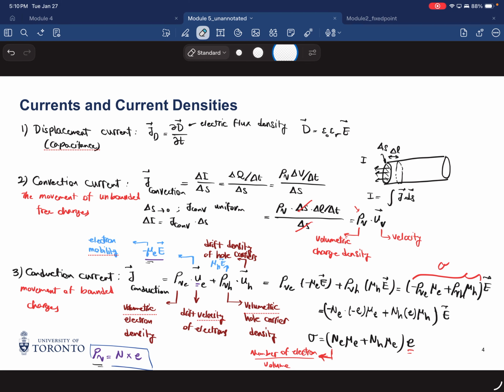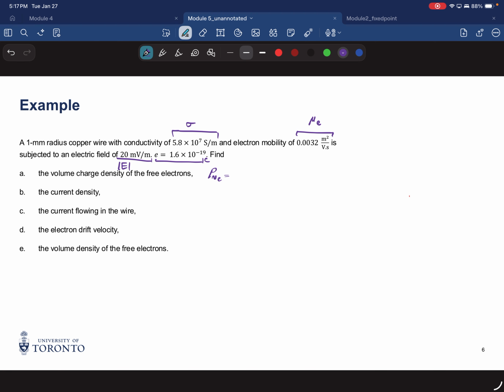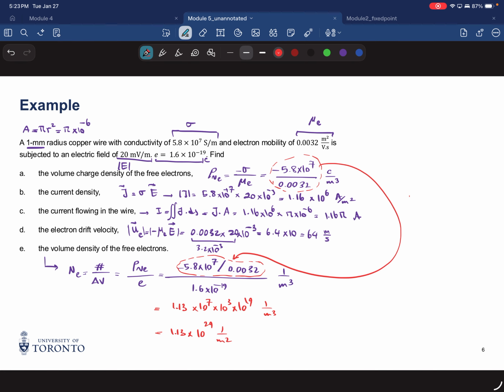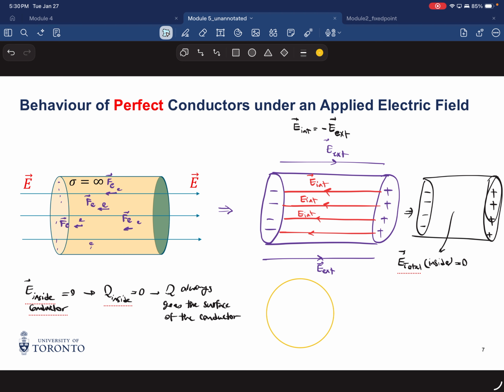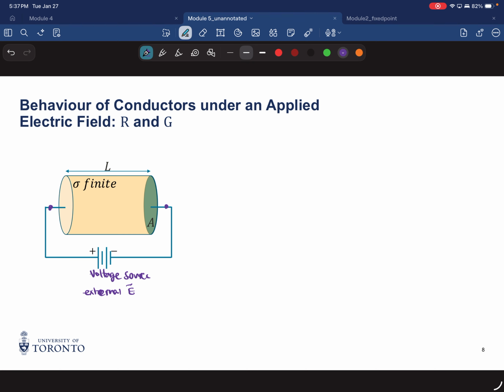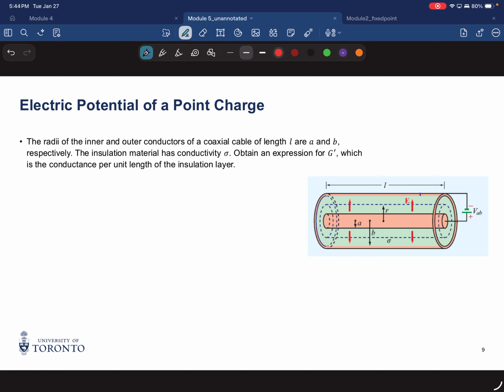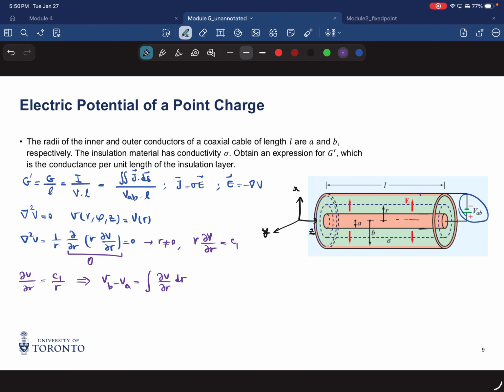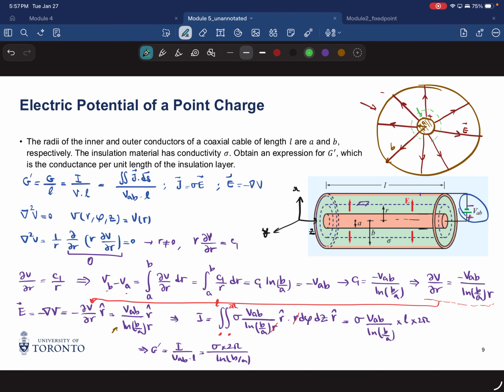Lecture 11: Conductivity & Resistance